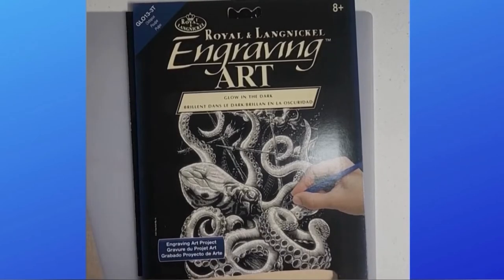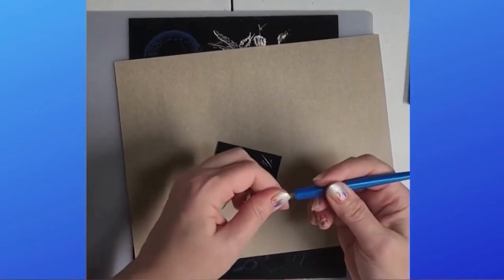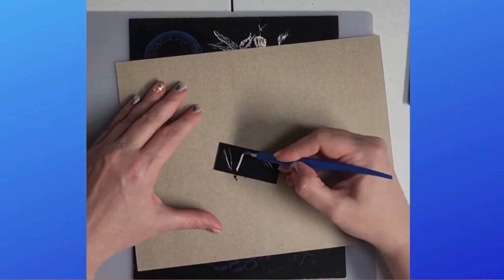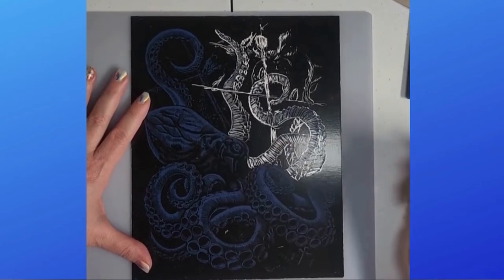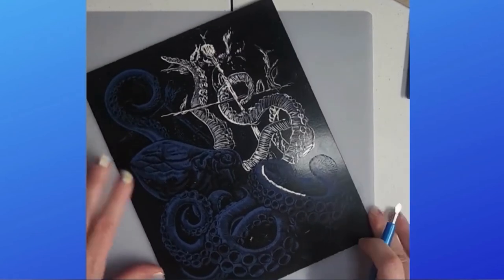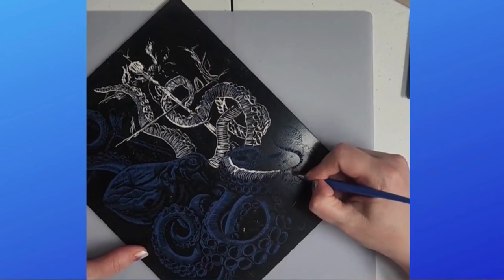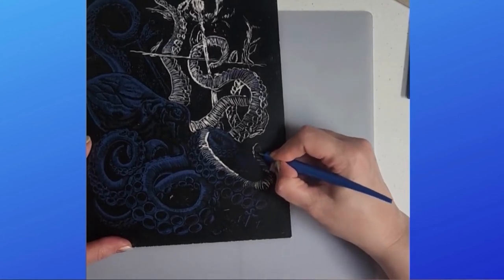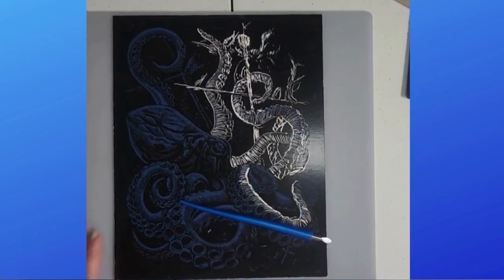Learn to do Engraving Art For Kids & Beginners!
If you have a subscription to one of our Kids Monthly Subscription Boxes, and you are looking for help with an ENGRAVING ART project. You are in the right place.

In this video, you will learn how to navigate and complete your engraving art kit!

Check out our FULL unboxing videos to see what else is included in a subscription box!

SIGN UP for a monthly subscription or order a previous month's box (available WHILE SUPPLIES LAST)